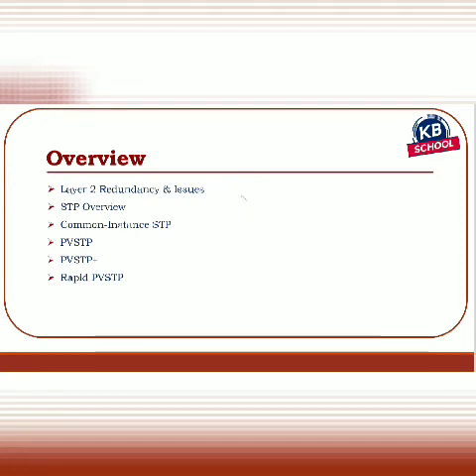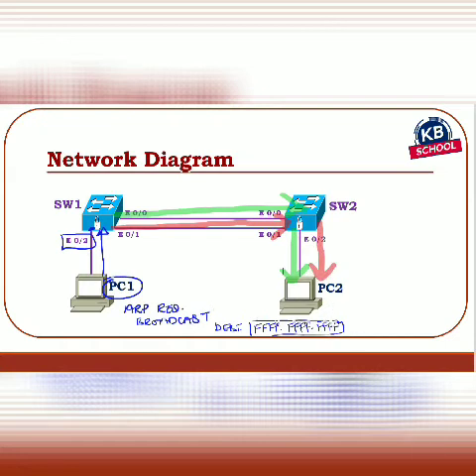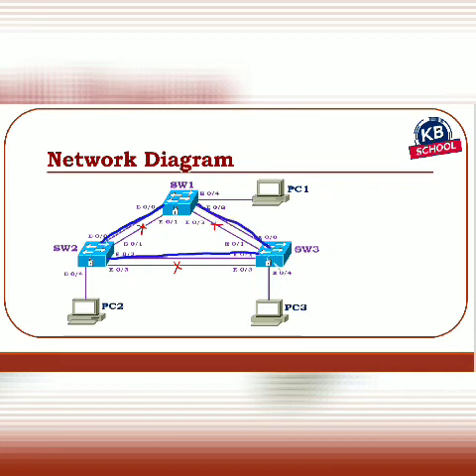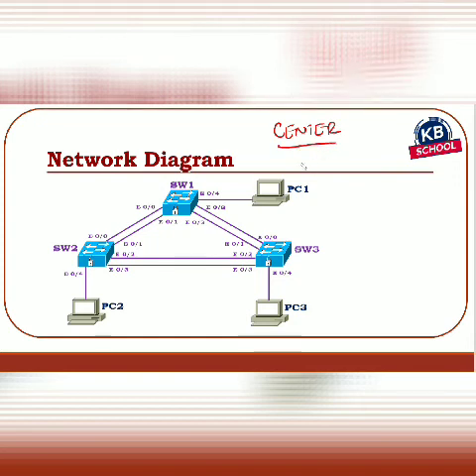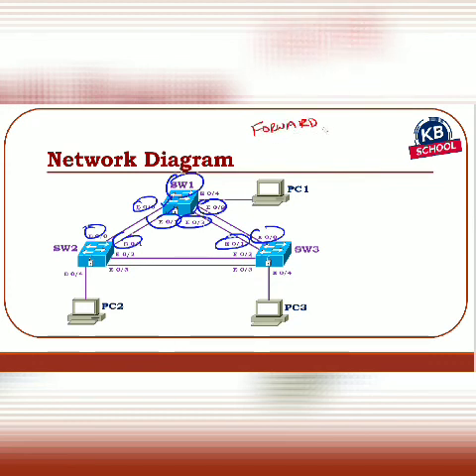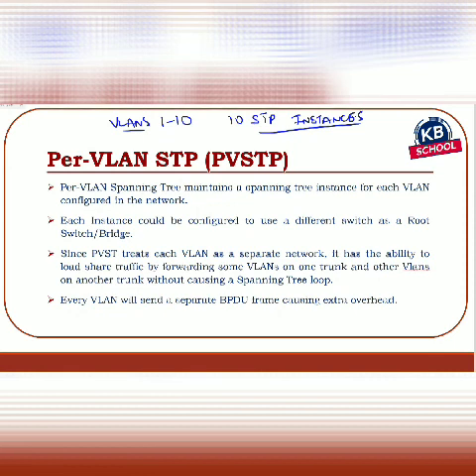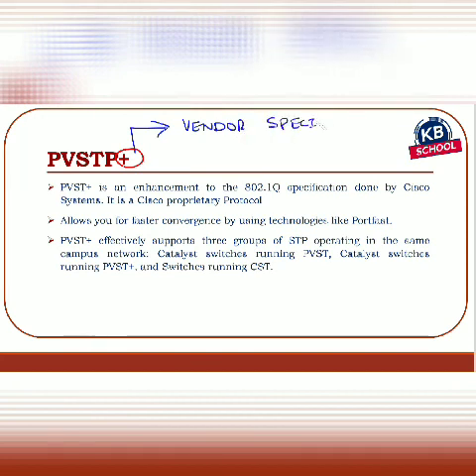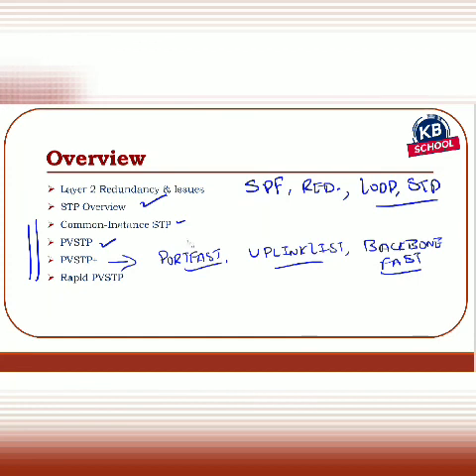Networkers Forum - Layer 2 issues and STP (Spanning tree protocol)